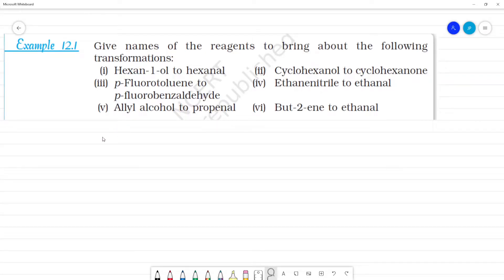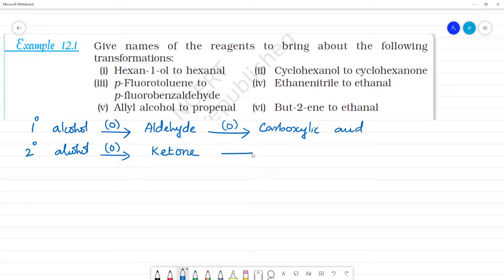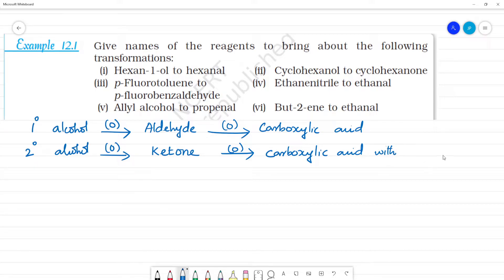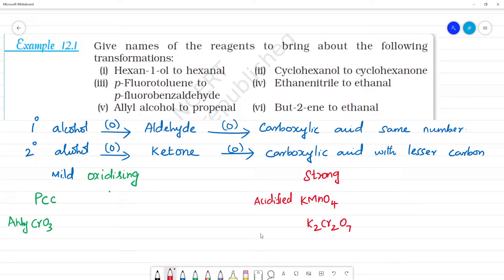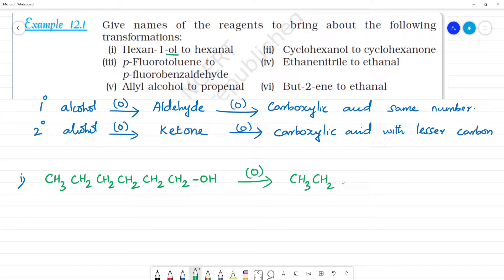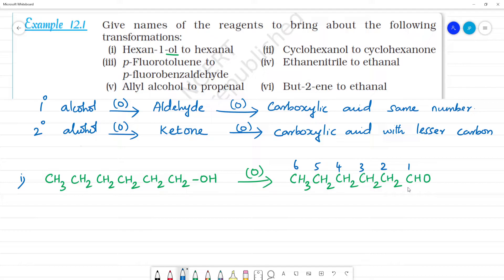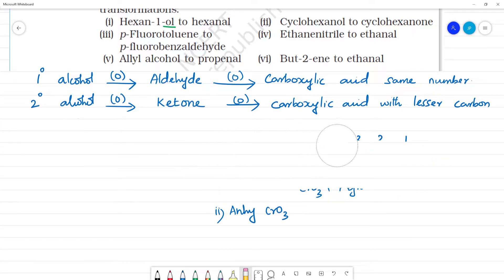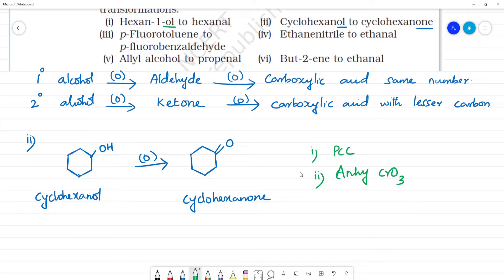Give names of the reagents to bring about the following transformations:(i) Hexan-1-ol to hexanal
Give names of the reagents to bring about the following transformations:
(i) Hexan-1-ol to hexanal
(ii) Cyclohexanol to cyclohexanone
(iii) p-Fluorotoluene to p-fluorobenzaldehyde
(iv) Ethanenitrile to ethanal
(v) Allyl alcohol to propenal
(vi) But-2-ene to ethanal